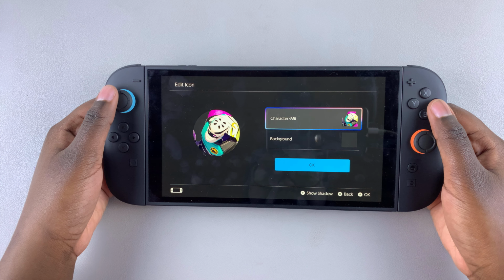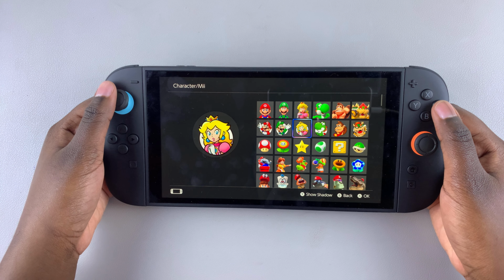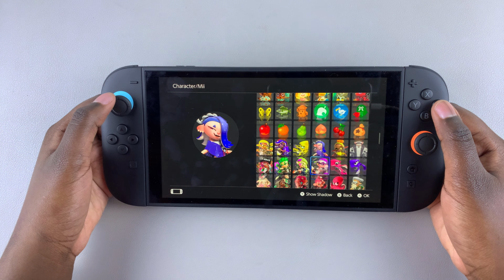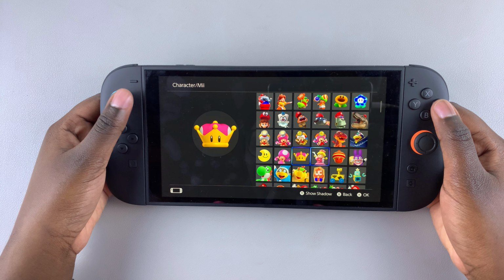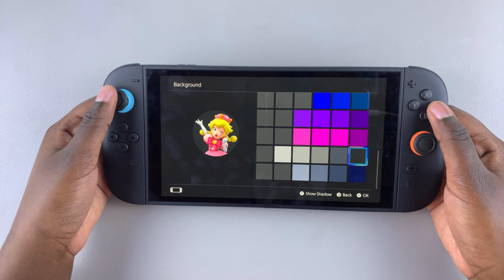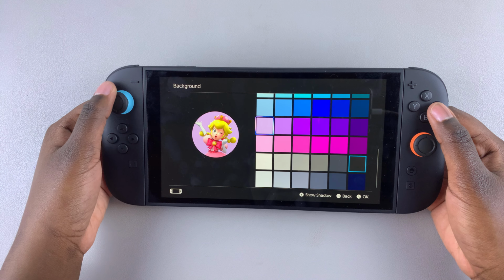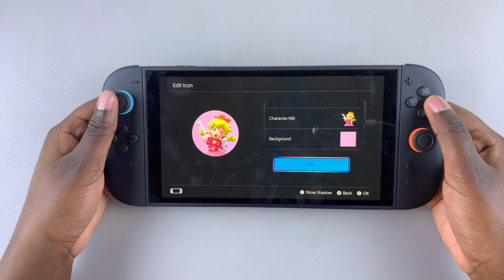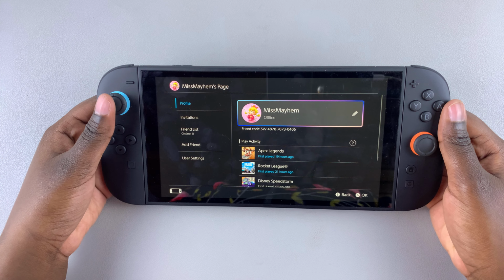How To Change Profile Icon On Nintendo Switch 2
Learn how to change profile icon Nintendo Switch 2 on this tutorial. Customizing your Nintendo Switch 2 profile icon helps personalize your user account with your favorite characters or images.

How To Customize Profile Icon On Nintendo Switch 2:
Tap your profile icon in the top-left corner of the Home screen.
Highlight your profile card and press ''A'' to select it.
Select “Edit Icon.”
Tap ''Character'' and choose your preferred icon from the available options.
Tap ''Background'' to select a new background color for your icon.

Cell Phone Tripod Adapter